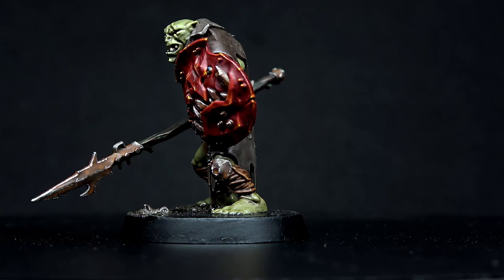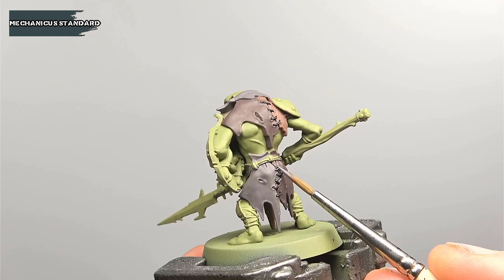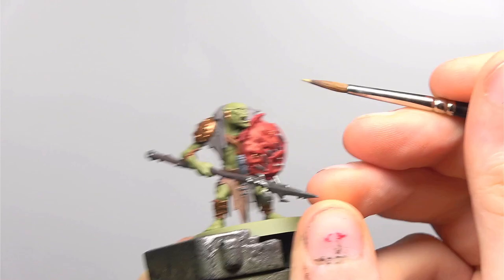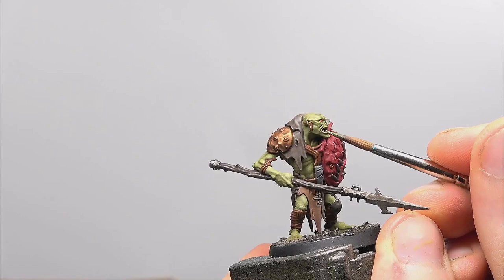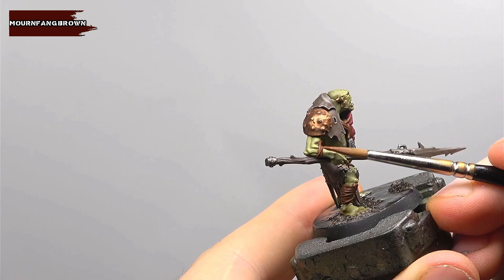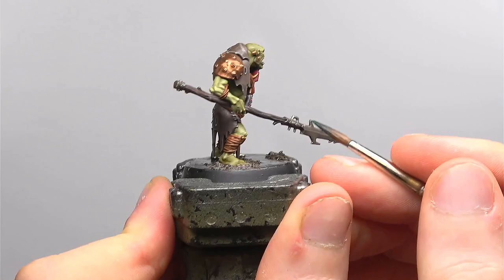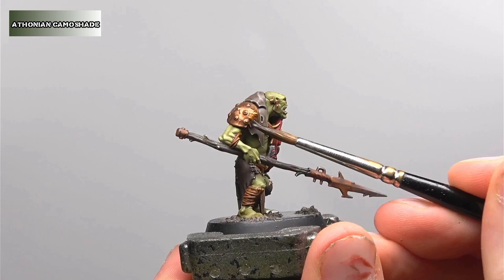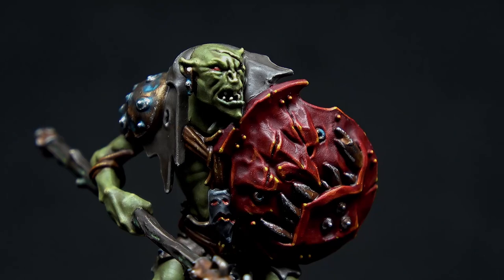How to paint: Orruk Kruel Boyz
Want to collect Kruelboyz, but don't want to venture into a swamp? Trying to paint a Skare shield, but can't meet it's gaze?

If you have any questions or feedback on the video, please let me know down in the comments below.

 Happy Painting :)

PAINTS LIST:
Zandri Dust
Stegadon Scale Green
Mephiston Red
Mechanicus Standard Grey
Khorne Red
Iron Warriors
Dryad Bark
Sotek Blue
Mournfang Brown
Abbadon Black
Stormhost Silver
Loren Forest
Death Guard Green
Athonian Camoshade
Nuln Oil
Agrax Earthshade
Caliban
Yriel Yellow
Ushabti Bone
Skrag Brown
Balthasar Gold
White Scar
Troll Slayer Orange
Ogryn Camo
Gorthor Brown
Evil Sunz Scarlet
Dawnstone
Doombull Brown
Blue Horror
Baneblade Brown
Balor Brown